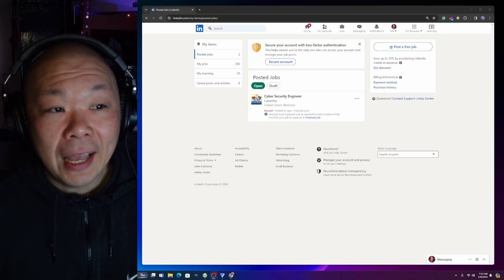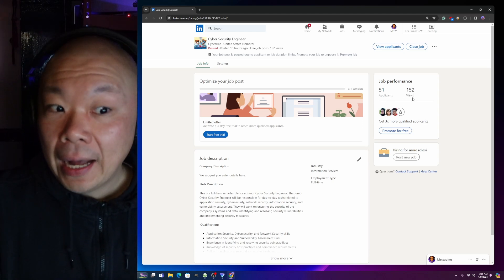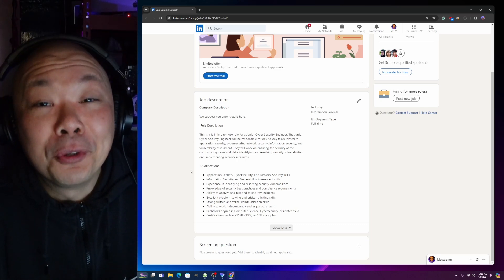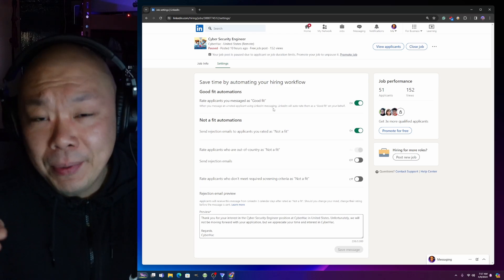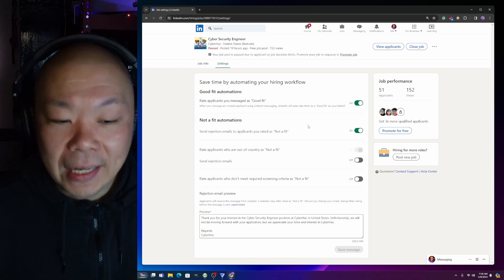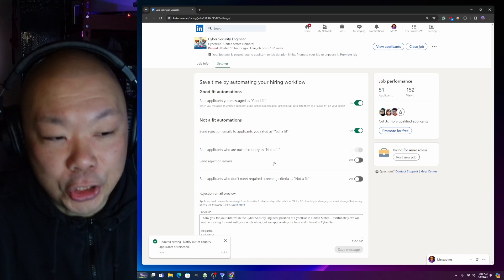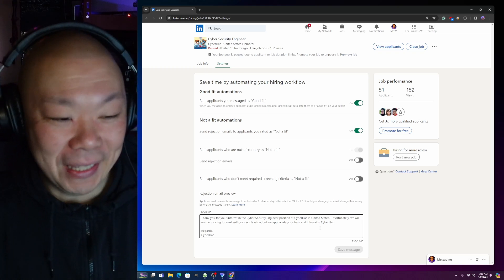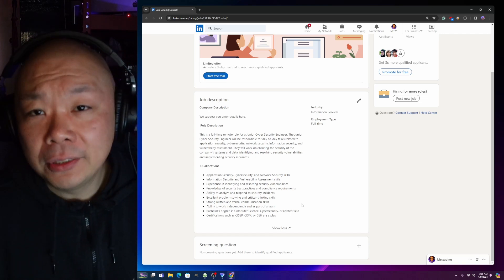I created a AI LinkedIn Job Posting for a Junior Cyber Postion